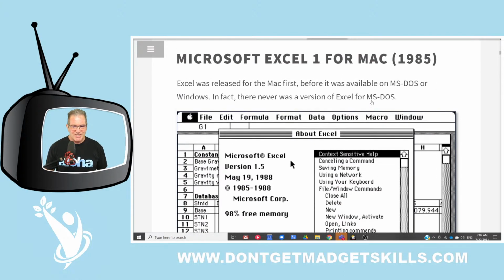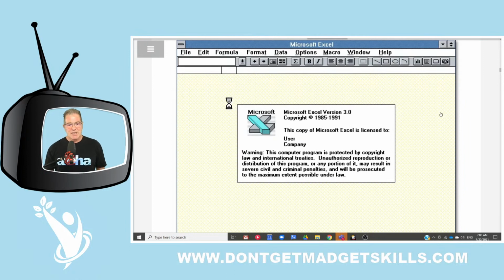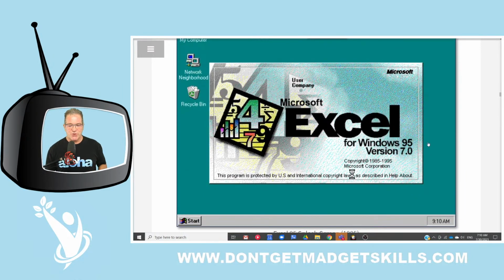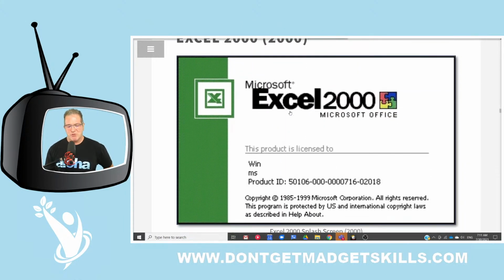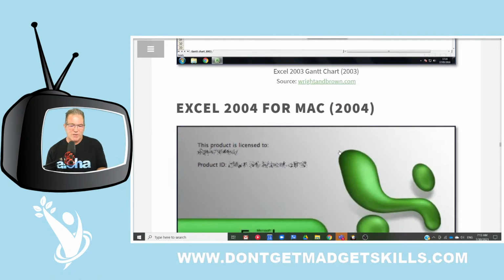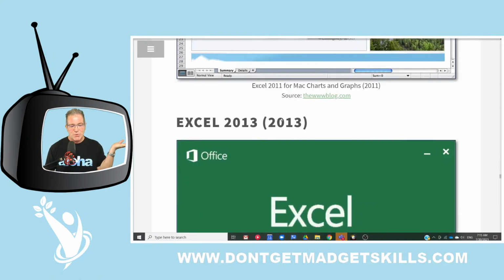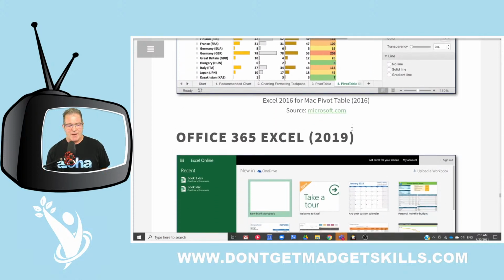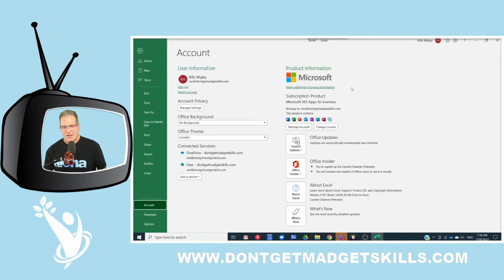Excel Versions - Can You Tell The Version of Excel That You Have? Is it 2007 or O365? 😳😀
What's The Difference? - Are You Really In Excel 2013? Can You Tell The Version?

In the public seminar that I present across the USA, many people are unsure of the version of Microsoft Excel that they are working in. Some have multiple versions depending on what computer they are working in. Even though I may be presenting an Excel 2013 seminar, there will be people that only have Excel 2007. Does it matter? Well, it depends? In this lesson, you will learn how to easily tell which version you are using.

0:00 Start
0:51 Intro
02:10 Version 1.06 (Multi-Plan)
04:45 Excel 1 for Mac (1985)
05:42 Excel 2.0
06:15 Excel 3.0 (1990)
06:50 Excel 4.0
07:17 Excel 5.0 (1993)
07:57 Excel 7.0
09:10 Excel 97
09:32 Excel 2000
12:17 Excel 2007
13:05 Excel 2013
13:46 Excel 2016
14:30 Excel 2019
15:00 Exel 365